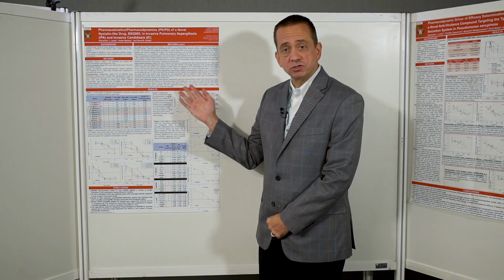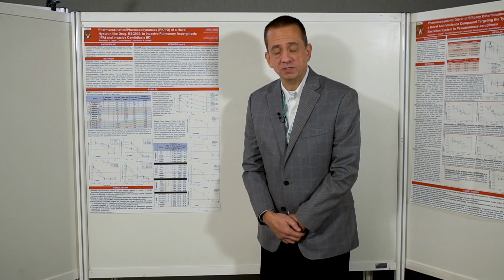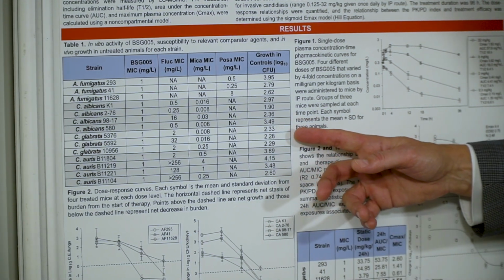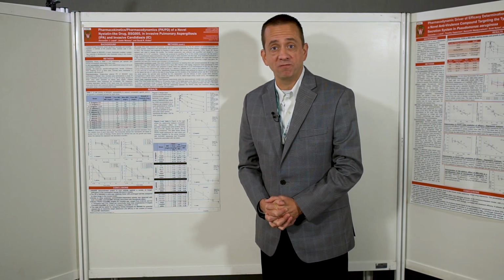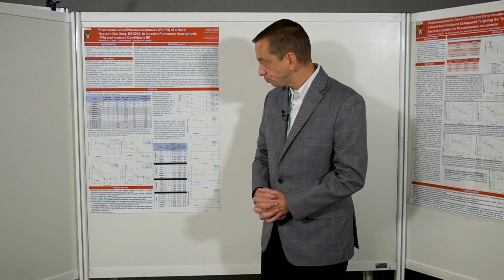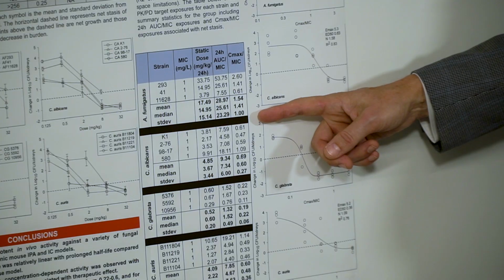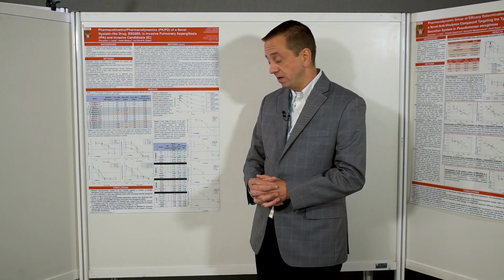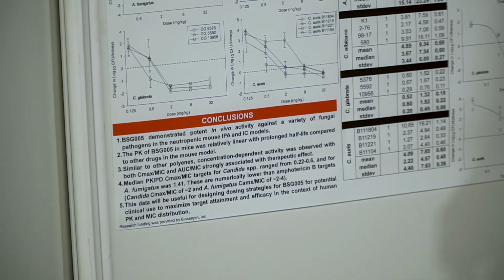ESCMID/ASM Conference 2024: Alexander Lepak EA065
Join us for a brand-new series of YouTube videos, with Poster Presenters from the ESCMID/ASM Conference on Drug Development to Meet the Challenge of Antimicrobial Resistance 2024.

This work discusses PK/PD of a novel nystatin-like drug in invasive pulmonary aspergillosis and invasive candidiasis.